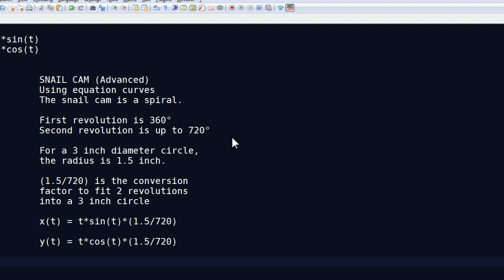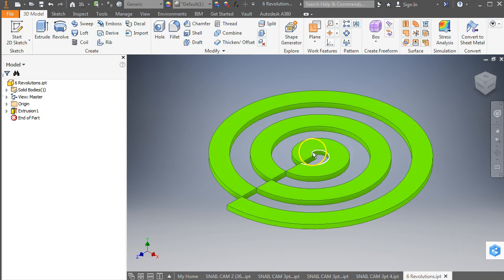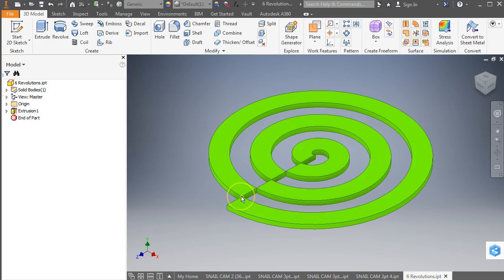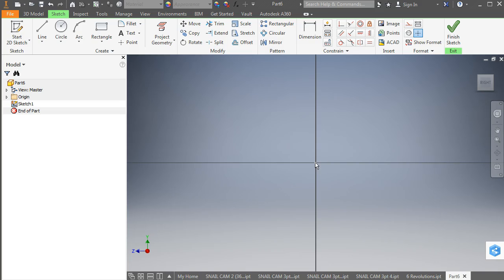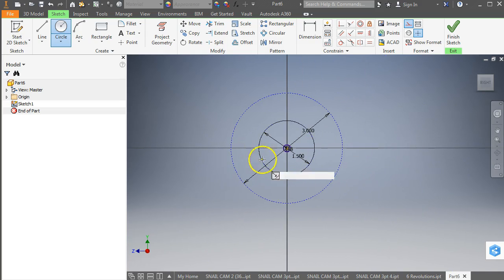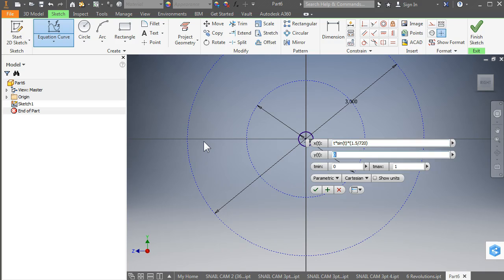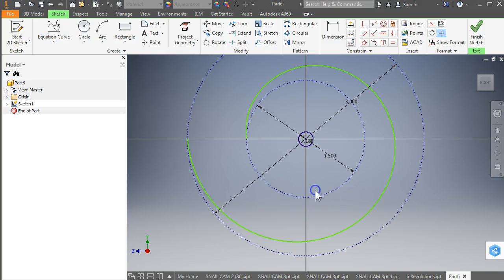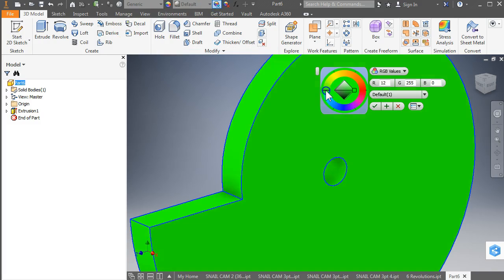IE Snail Cam with Equation Curve (Advanced)